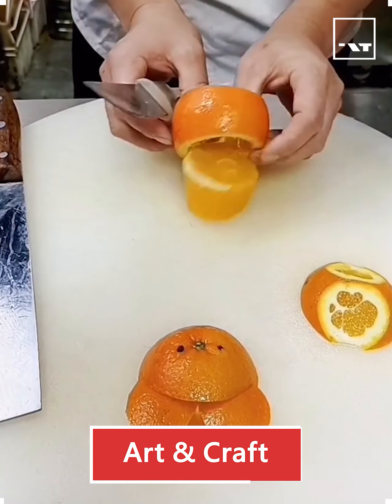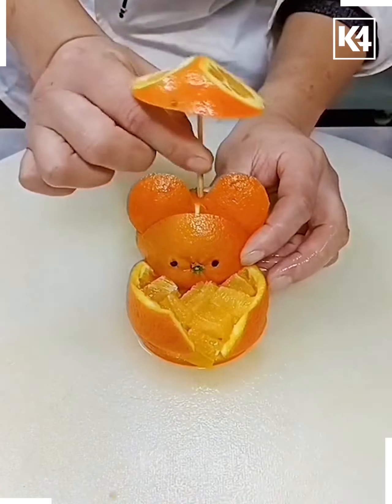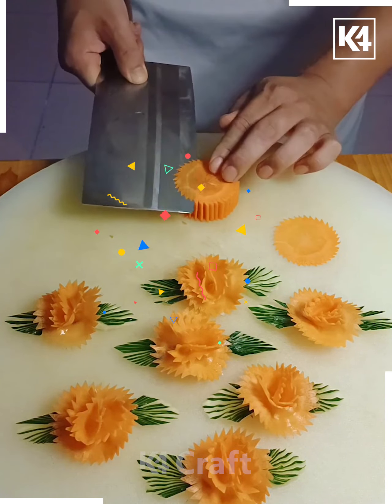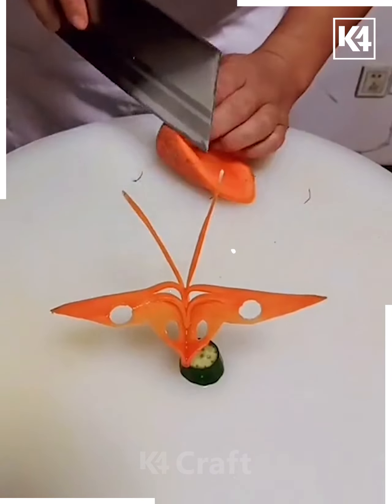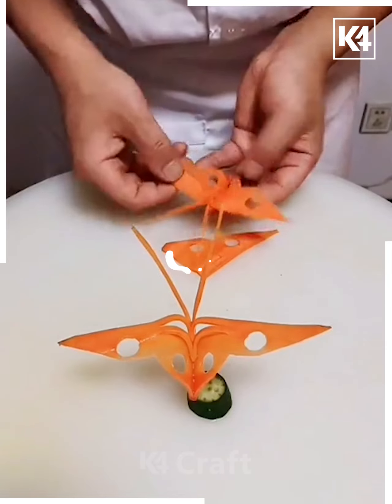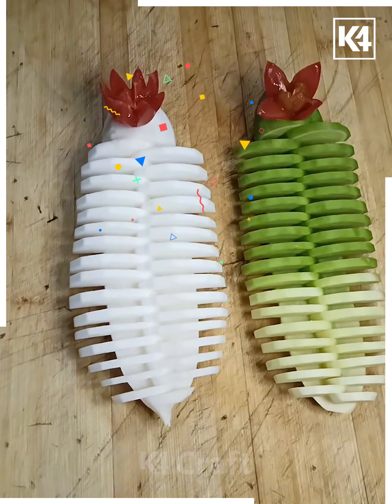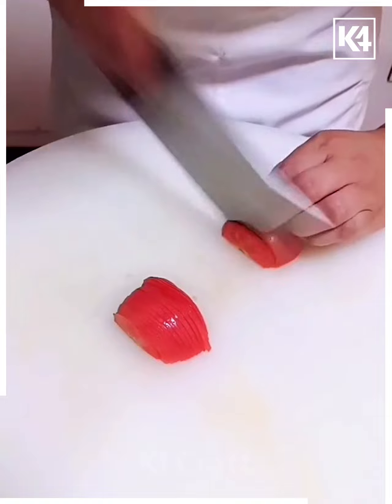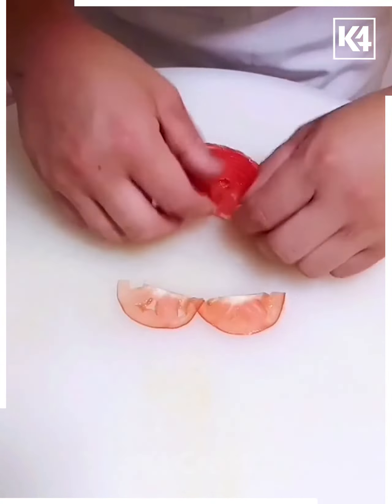Fruit and vegetables decoration ideas | Art In Vegetable & Fruit Carving | Food Decoration